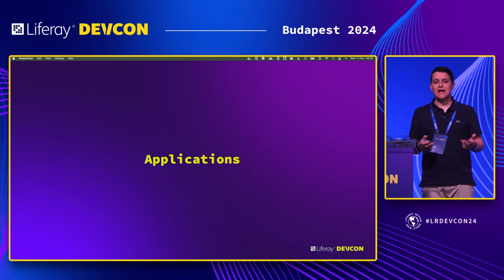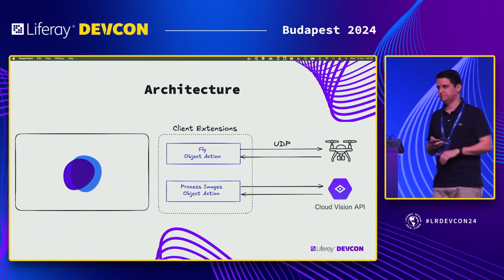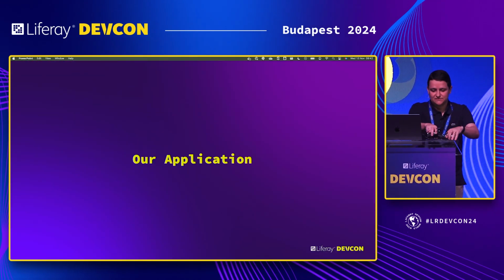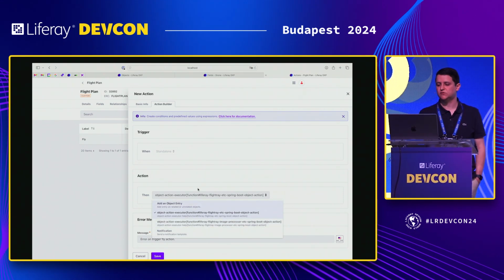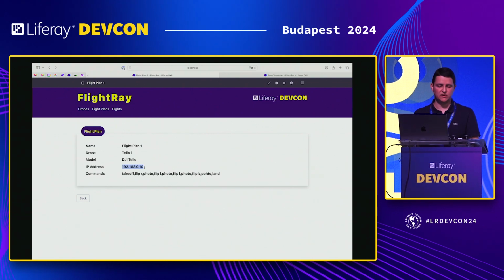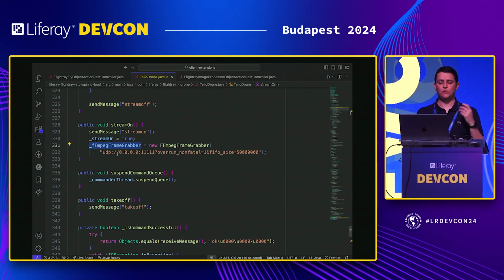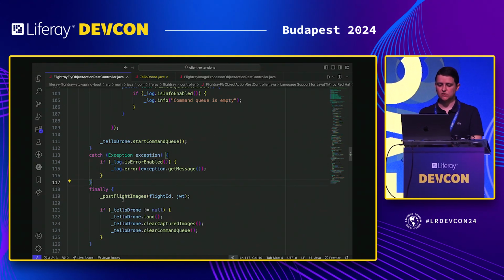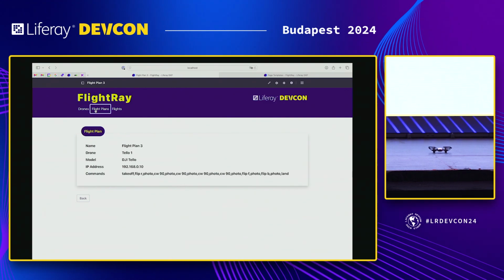Jose Abelenda - Streamlining Drone Operations with Liferay DXP | Liferay Devcon 2024 - Budapest